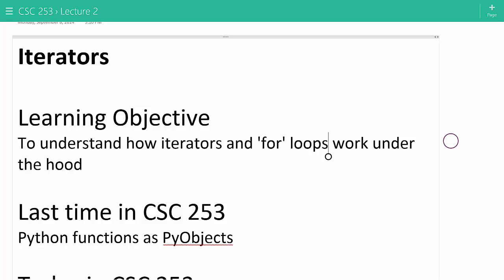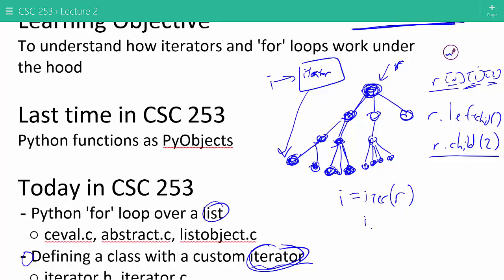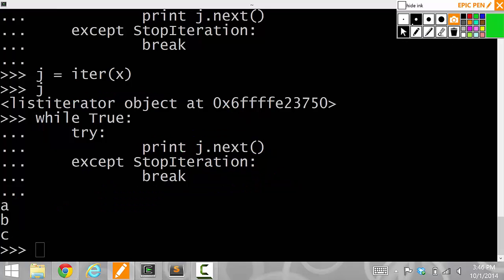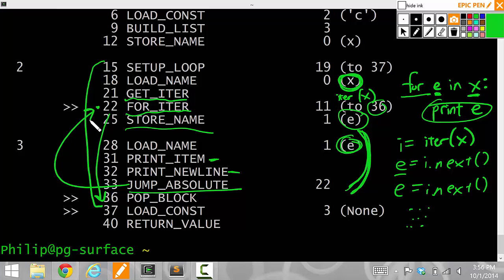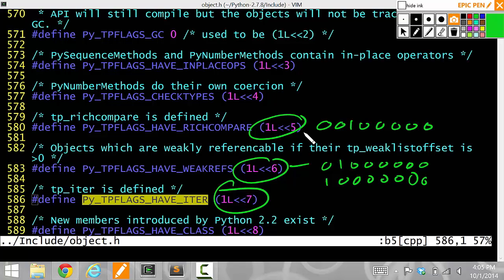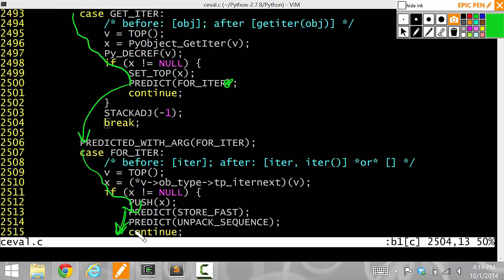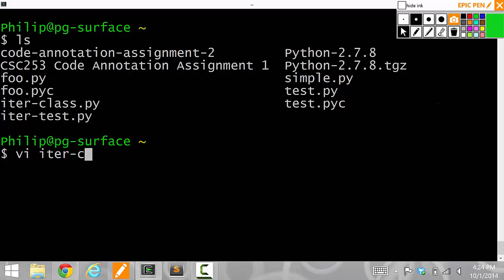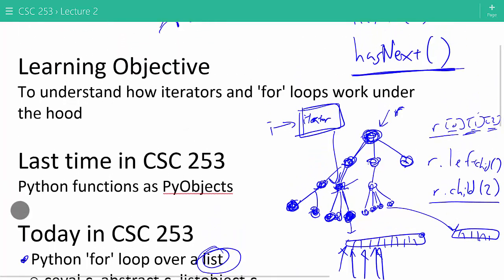CPython internals - Iterators - Lecture 7